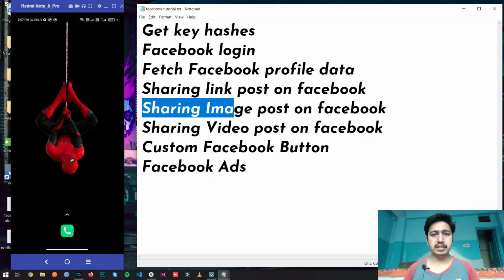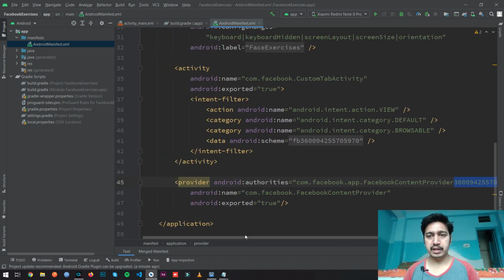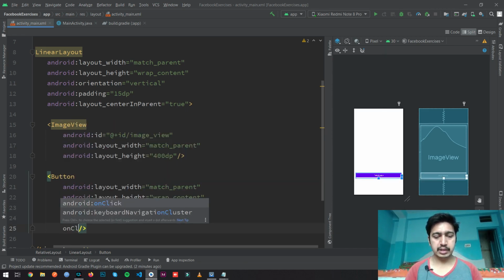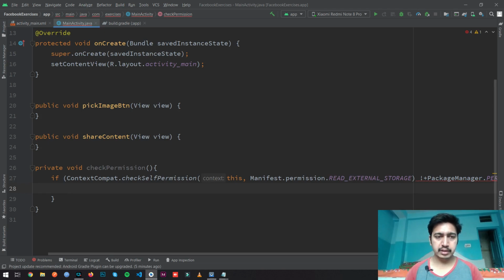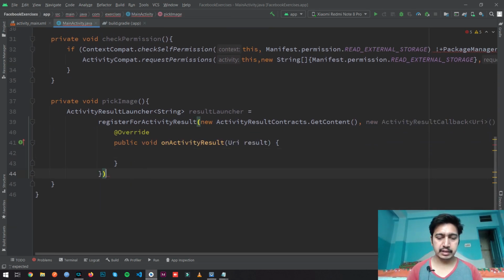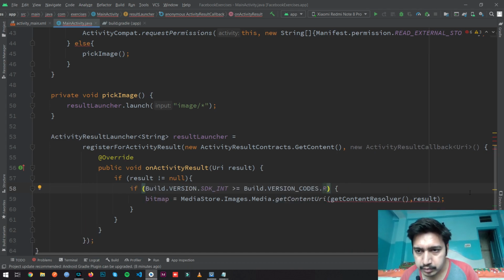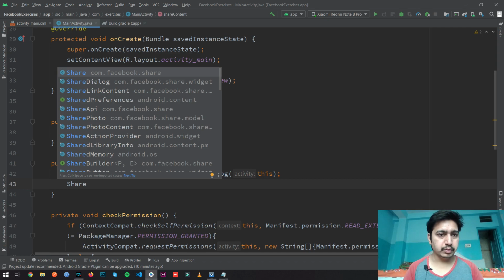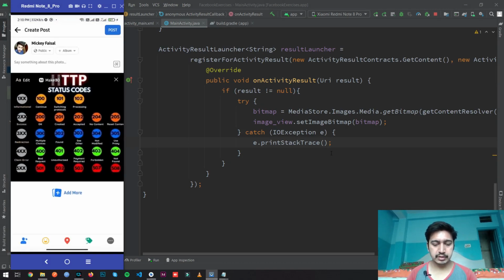SharePhotoContent on Facebook Posts directly from your android app in Android Studio Latest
Fetch profile data from Facebook in Android Studio Latest

6. Sharing Video post on facebook
7. Custom Facebook Button
8. Facebook Ads